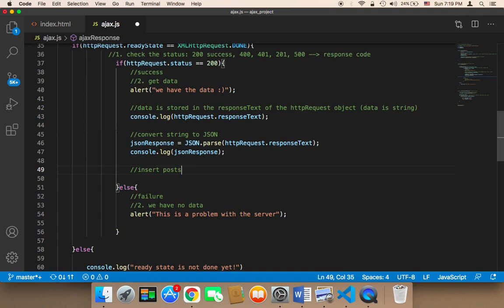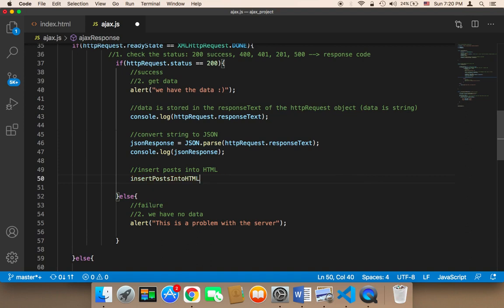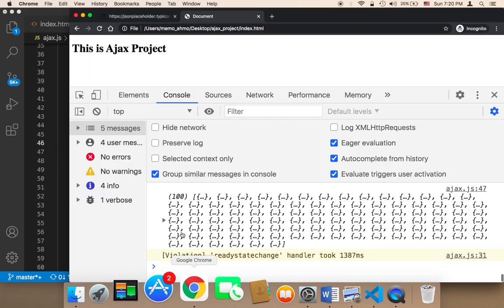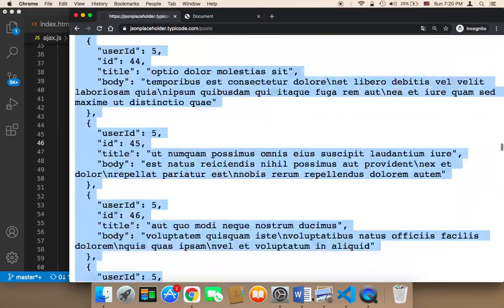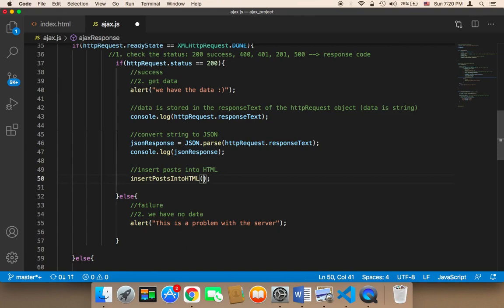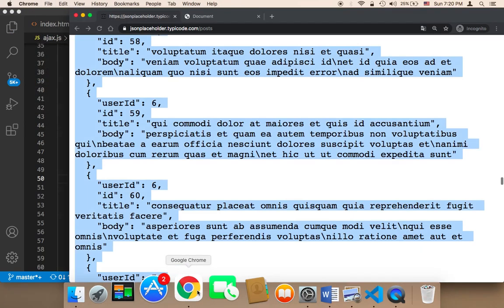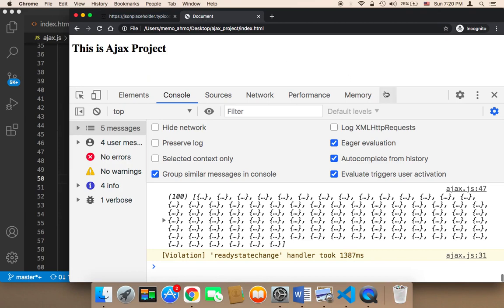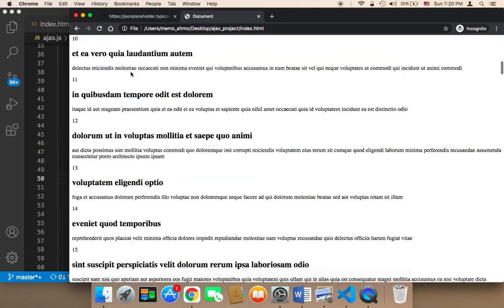Learn Javascript AJAX - Part 14